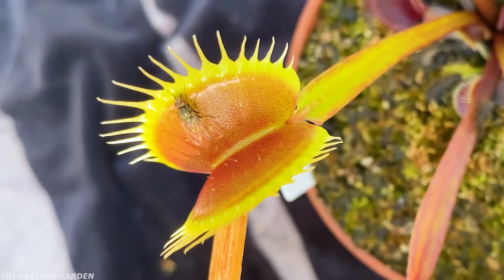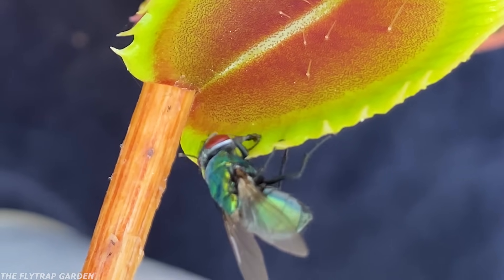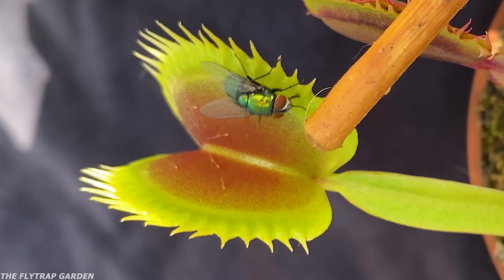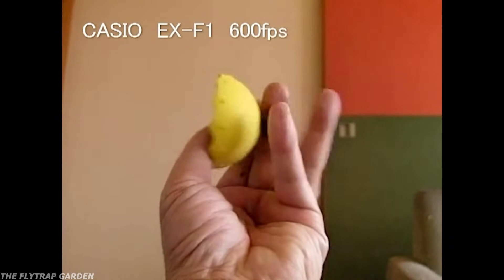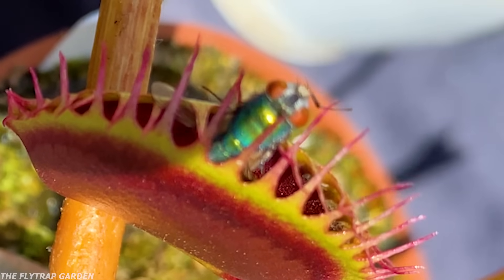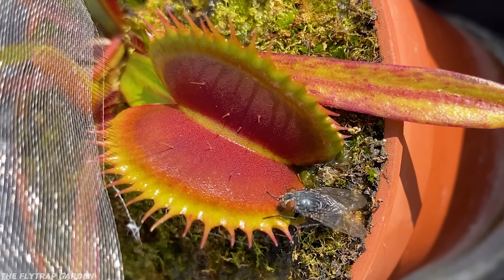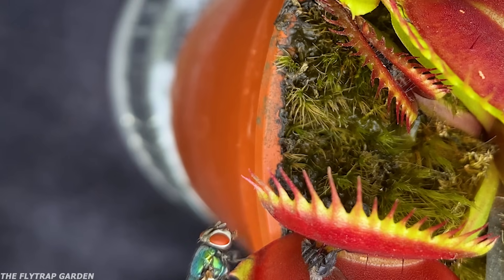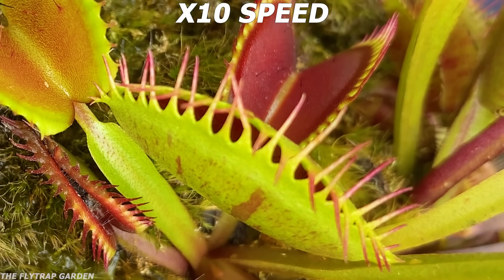Why the Worlds Rarest Flytrap Can’t Catch Green Flies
- Details in this video may not be scientifically accurate, they are just my own observations and are meant to be entertaining and somewhat informative.
- Of course, flytraps can’t plan things. This is meant to be entertaining.
- Of course, flies can’t “tell” their “friends” things. This is meant to be entertaining.
- This flytrap is “wine mouth”. Quite a rare flytrap at the moment but already becoming quite widespread
- No, flytraps don’t have genders. But the name wine mouth seems feminine so I call her “She”
- I know they don’t have paws. Its funnier to say that though
- I know the flies could be female or male, but it’s just easier to refer to them all as “he/him”
If you have any questions ask in the comments I’ll try to answer them :)